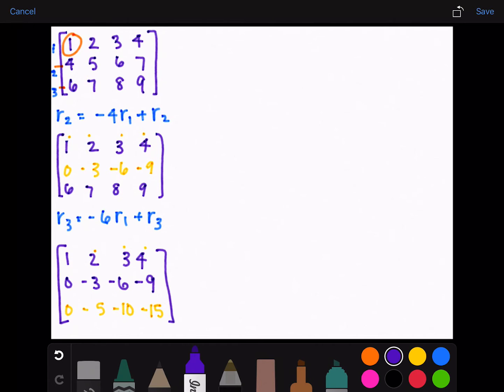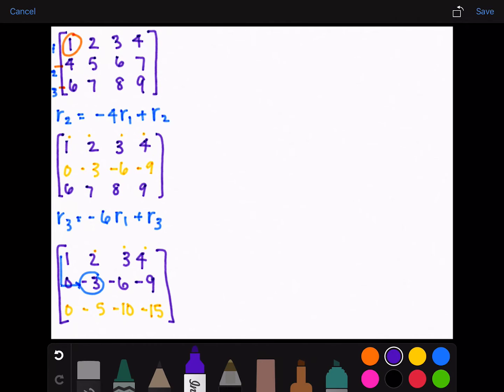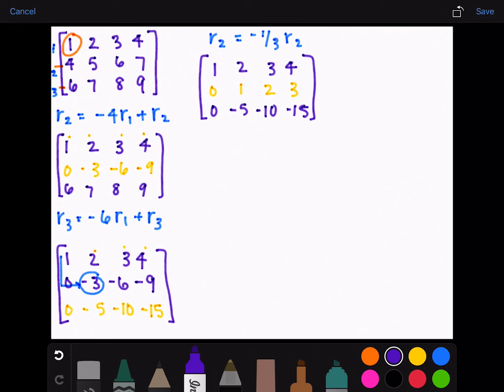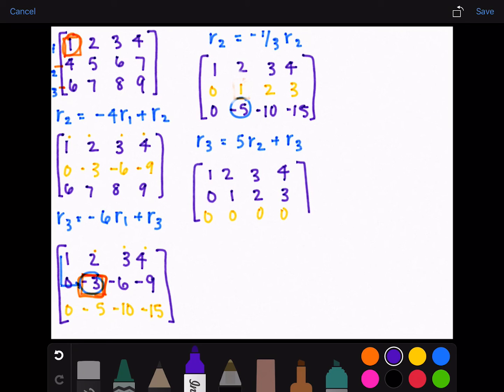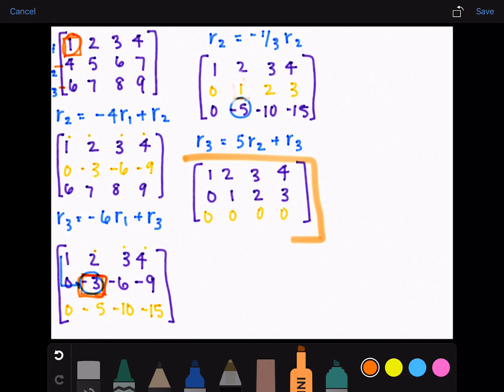Linear Algebra | Row Reduction and Echelon Form | Reducing a Matrix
Linear Algebra
Chapter 1.2, Problem 3
Row reduce the matrix to reduced echelon form.